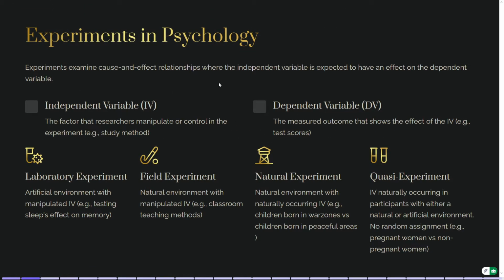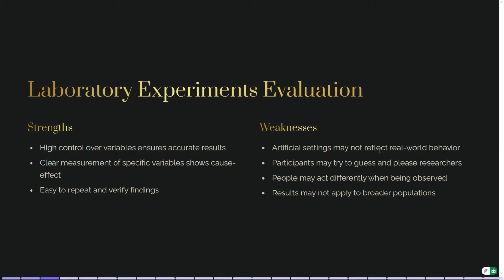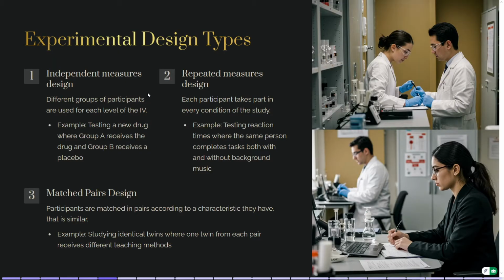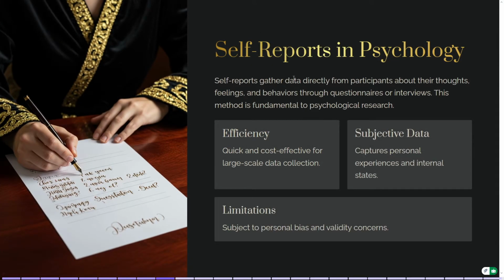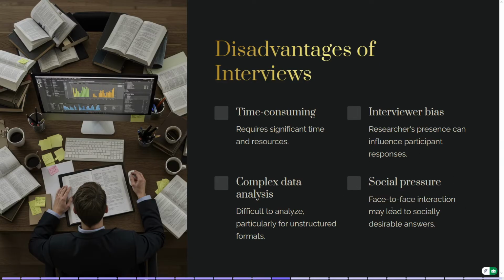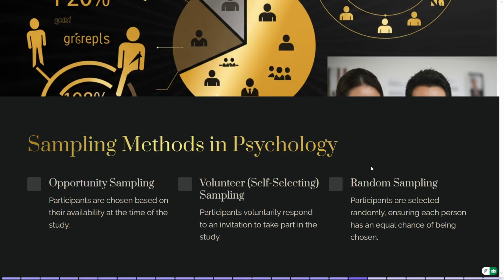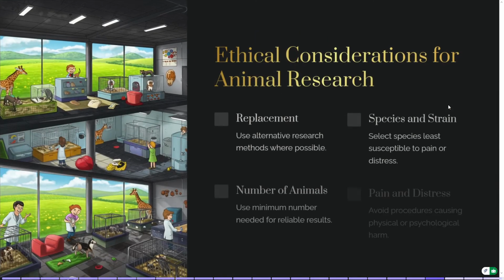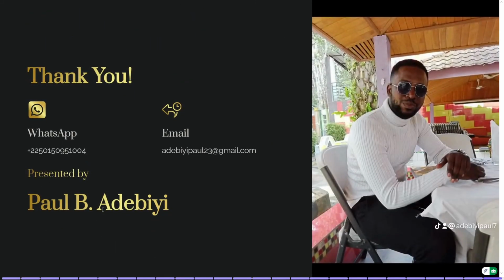Research Methods in Cambridge AS and A Level 9990 Psychology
**Title:** Research Methods in Cambridge AS and A Level 9990 Psychology

**Description:**
In this video, we explore the key *research methods* used in Cambridge AS and A Level 9990 Psychology. Understanding these methods is essential for both *AS* and *A Level* students preparing for exams. We cover experimental designs, observational studies, surveys, case studies, and more, breaking down the strengths and weaknesses of each approach and how to apply them in real-world psychological research.

We’ll also discuss how to choose the right method for different types of research questions, as well as ethical considerations when conducting research. This video will give you the tools to approach your research coursework and exams with confidence.

📌 **Topics Covered:**
✅ Types of research methods: experimental, observational, case studies, surveys
✅ Strengths and limitations of each method
✅ Ethical issues in psychological research
✅ How to design and conduct effective research
✅ Real-world applications of research methods
✅ Key concepts for AS and A Level psychology exams

✔️ Cambridge AS and A Level 9990 Psychology students
✔️ Students preparing for psychology research assessments
✔️ Psychology exam revision and tips